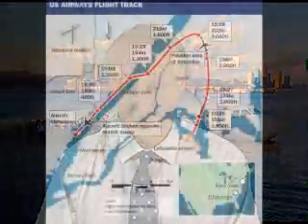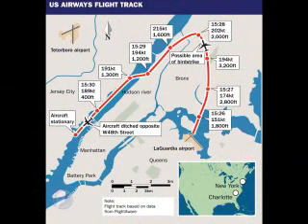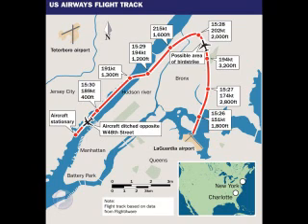Flight's Safety Editor David Learmount analyses the US Airways A320 Hudson River Incident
Flightglobal.com's Safety and Operations Editor David Learmount analyses the art of ditching in the US Airways A320 Hudson River Incident.